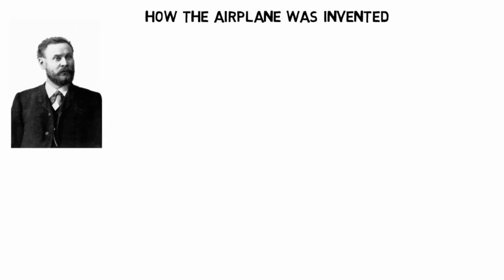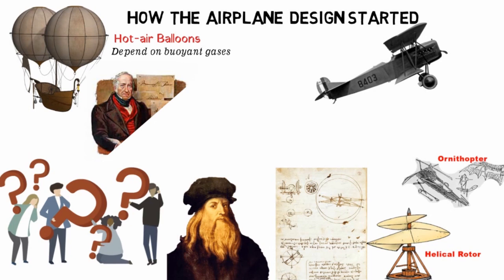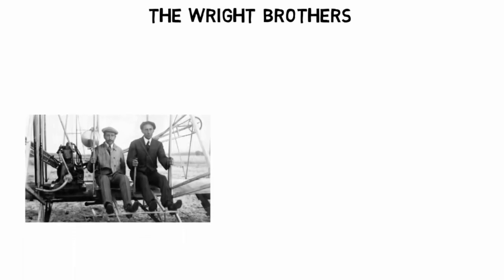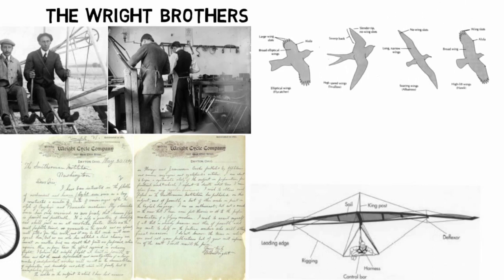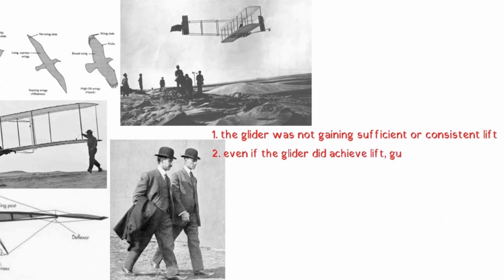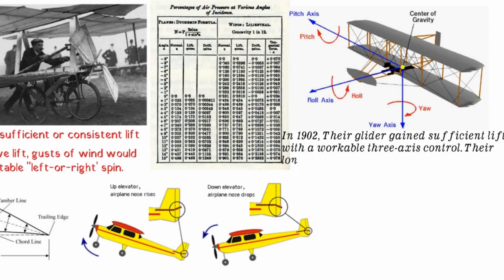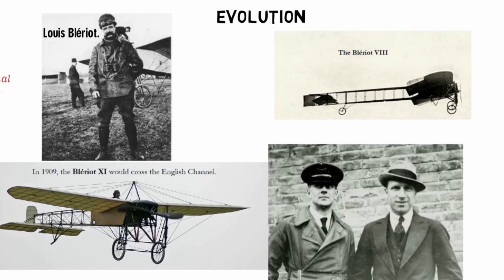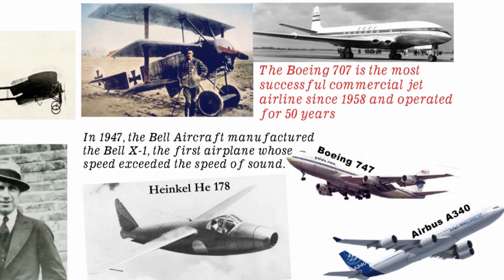This is How the Airplane Was Invented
A German engineer Otto Lilienthal said, "To invent an airplane is nothing. To build one is something. But to fly is everything." Indeed, the forefathers of aviation did not believe the skies would be mankind's limit.